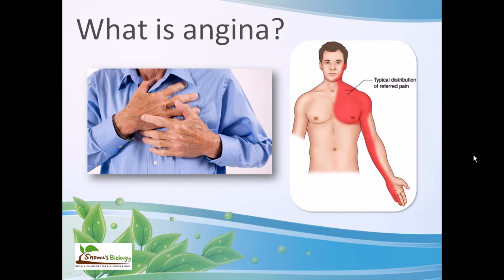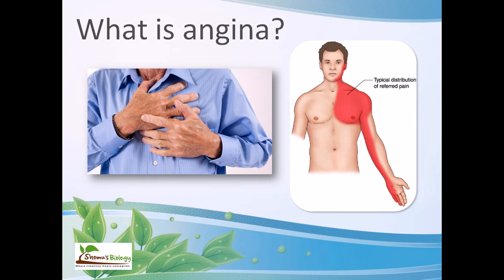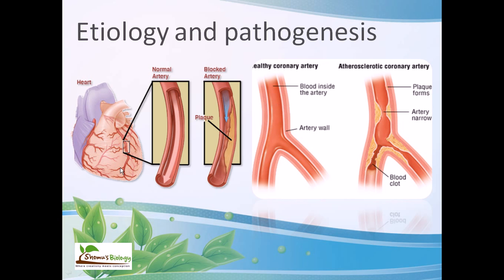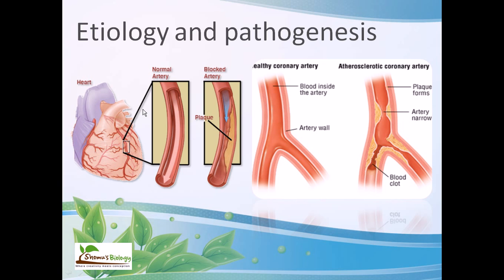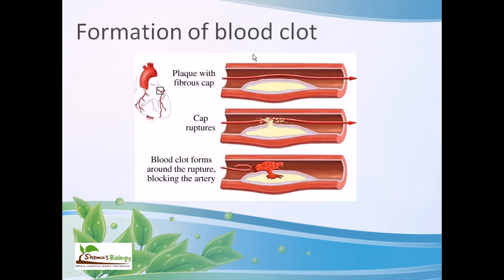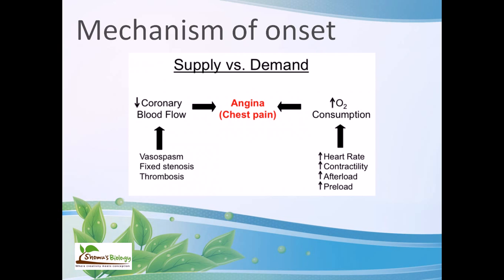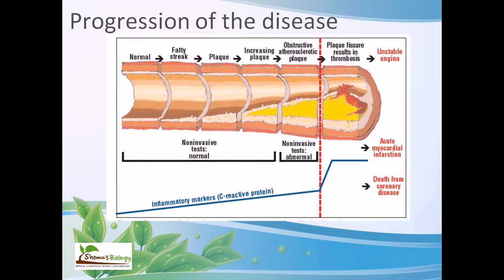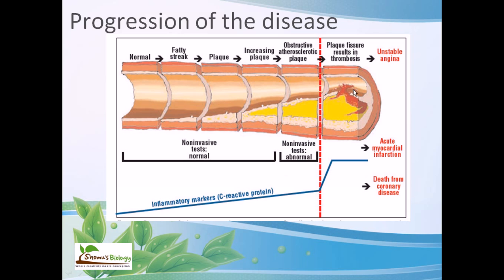What is angina (pathophysiology)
This global health concern lecture explains about angina pathophysiology and disease progression.